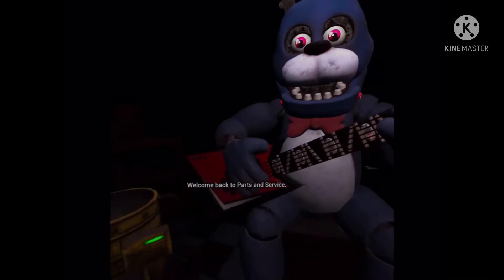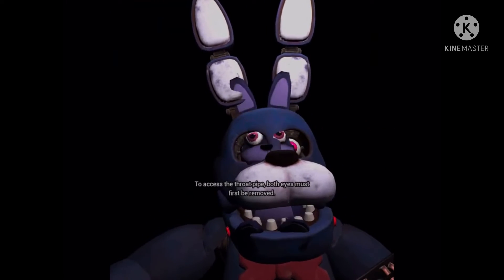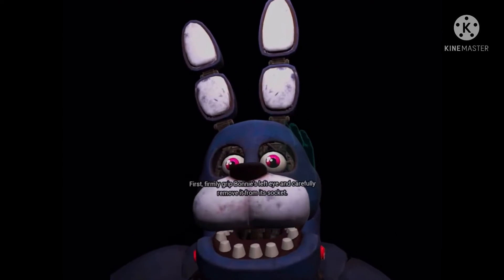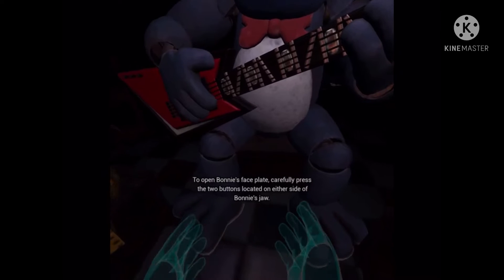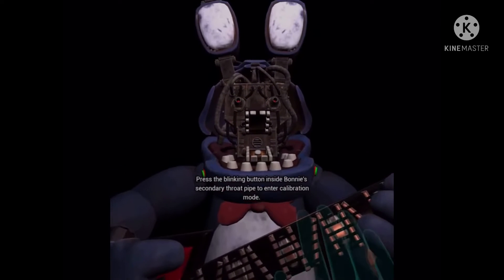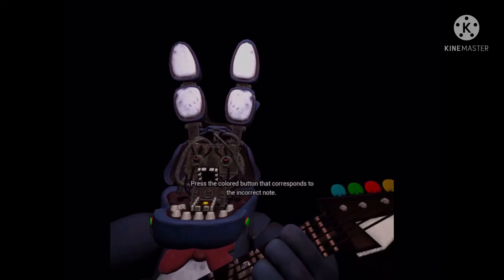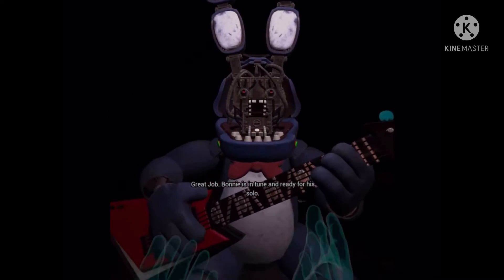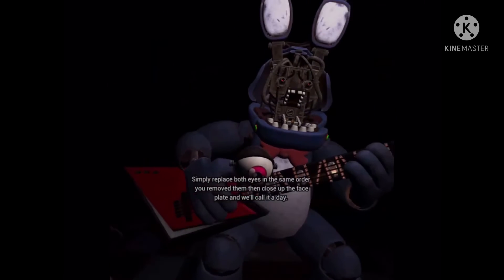Playing fnaf vr because why not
It took awhile to figure out how to upload through vr so- I hope you enjoy there may be more of these idrk